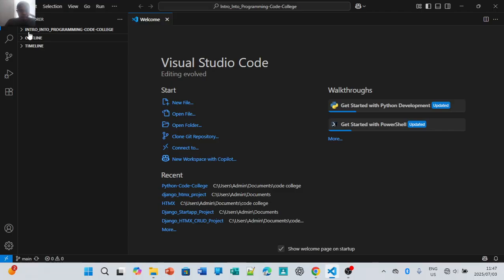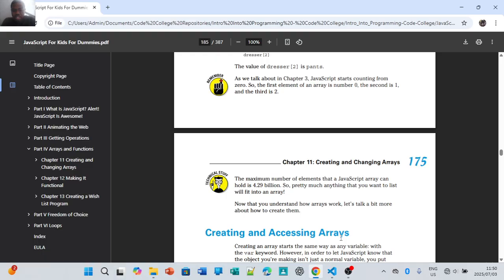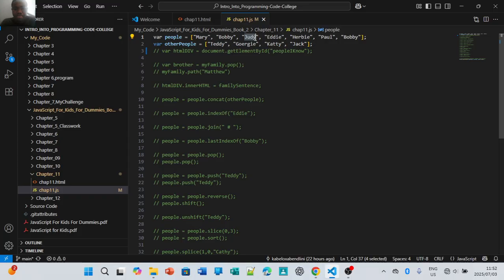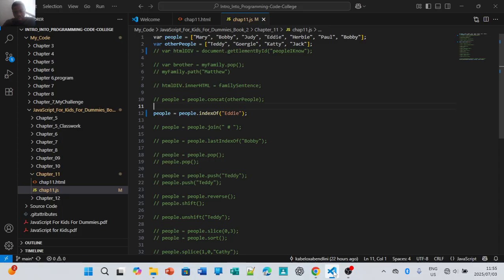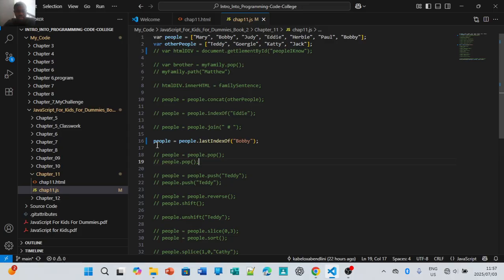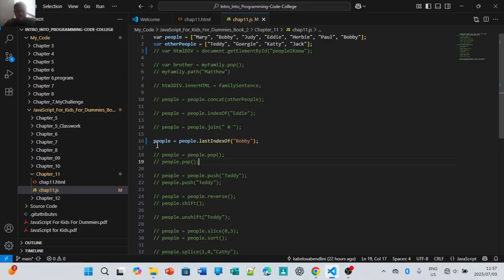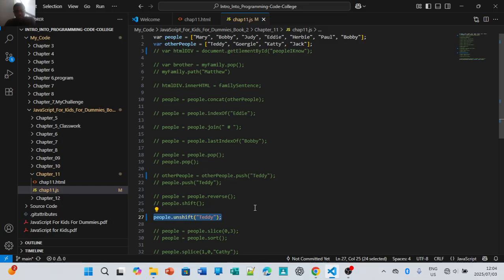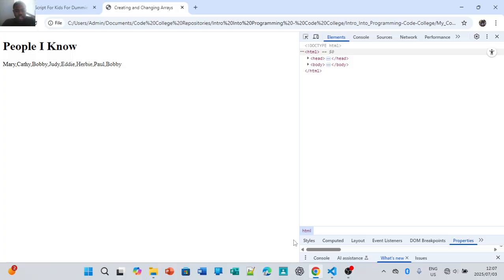JavaScript For Kids For Dummies: Chapter Eleven (Peer - Programming)(Creating and Changing Arrays).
Creating and
Changing Arrays 11

Who doesn’t like lists? Lists are everywhere and we use
them all the time in our day‐to‐day lives. Whether you’re keeping track of your favorite songs, writing down everything you
have to get done today, or viewing the top ten cutest animal
pictures on the Internet, lists help us organize and make sense
of the world.
In computer programming, we use something called an array to
store lists of data. In this chapter, we show you how to create
arrays, how to change the values in arrays, and how to work
with arrays to do useful things inside your programs.
174 Part IV: Arrays and Functions
Arrays are a special kind of variable that can hold multiple values
using the same name. You can picture an array as being similar to
a dresser with multiple drawers. Each drawer can hold something
different, but the whole thing is still your dresser.
If you want to tell someone which drawer to look in for socks, you
can say, “The socks are in the top drawer.” If they’re in the next
drawer down, you’d say, “They’re in the second drawer from the
top.” If you were to make a list showing what’s in each drawer of
your dresser, you would do something like this:
Top drawer: Socks
Second drawer: Shirts
Third drawer: Pants
If you understand how your dresser organizes your clothes, you
have a good start on understanding how JavaScript arrays
organize data.
If we wanted to create a JavaScript array to describe the contents
of the dresser, we could use the following code:
var dresser = ("socks","shirts","pants");
This statement creates three “drawers” (or elements, as they’re
called in JavaScript). When you want to know what’s in each of
the elements, you can simply ask JavaScript. For example, to find
out what’s in the third element, you use the following:
dresser(2)
The value of dresser[2] is pants.
As we talk about in Chapter 3, JavaScript starts counting from
zero. So, the first element of an array is number 0, the second is 1,
and the third is 2.
 Chapter 11: Creating and Changing Arrays 175
The maximum number of elements that a JavaScript array can
hold is 4.29 billion. So, pretty much anything that you want to list
will fit into an array!
Now that you understand how arrays work, let’s talk a bit more
about how to create them.
Creating and Accessing Arrays
Creating an array starts the same way as any variable: with
the var keyword. However, in order to let JavaScript know that
the object you’re making isn’t just a normal variable, you put
square brackets after it.
To create an array with nothing inside it, just use empty brackets,
like this:
var favoriteFoods = [];
To create an array with data inside it, put values inside the brackets, separated by commas, like this:
var favoriteFoods = ("broccoli","eggplant",
"tacos","mushrooms");
Storing different data types
Arrays can hold any of the different data types of JavaScript,
including numbers, strings, Boolean values, and objects.
In fact, a single array can contain multiple different data types. For
example, the following array definition creates an array containing
a number, a string, and a Boolean value:
var myArray = (5, "Hi there", true);
Just as when you create regular variables, string values in arrays
must be within either single or double quotes.
176 Part IV: Arrays and Functions
Getting array values
To get the value of an array element, use the name of the array,
followed by square brackets containing the number of the element
you want to retrieve. For example:
myArray[0]
Using the array definition that we created in the last section, this
will return the number 5.
Using variables inside arrays
You can also use variables within array definitions. For example,
in the following code, we create two variables and then we use
that variable inside an array definition:
var firstName = "Neil";
var middleName = "deGrasse"
var lastName = "Tyson";
var Scientist = (firstName, middleName, lastName);
Because variables are stand‐ins for values, the result of these
three statements is exactly the same as if we were to write the
following statement:
var Scientist = ("Neil","deGrasse" "Tyson");
To find out more about arrays, let’s practice setting, retrieving,
and changing array elements in the JavaScript Console.
Changing Array Element Values
JavaScript gives you several ways to modify arrays.
The first way is to give an existing array element a new value. This
is as easy as assigning the value. Follow these steps in your
JavaScript Console to see how this works:
 Chapter 11: Creating and Changing Arrays 177
1. Create a new array with the following statement:
var people = ("Teddy","Cathy","Bobby");
2. Print out the values of the array elements with this statement:
console.log(people);
The JavaScript Console returns the same list of elements that
you put in in the previous step.
3. Change the value of the first element by entering this
statement, and then press Return or Enter:
people[0] = "Georgie";
4. Print values, the array’s element.